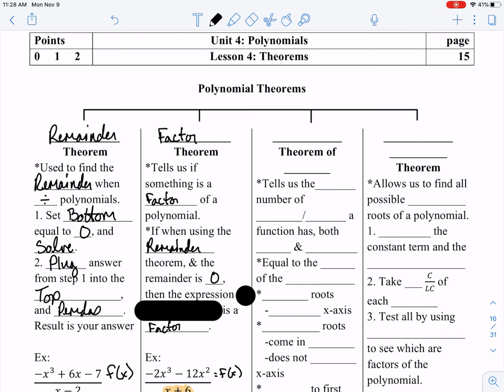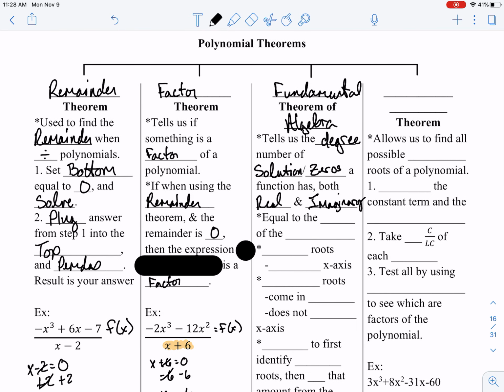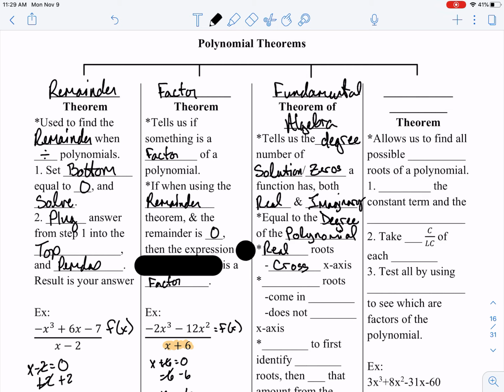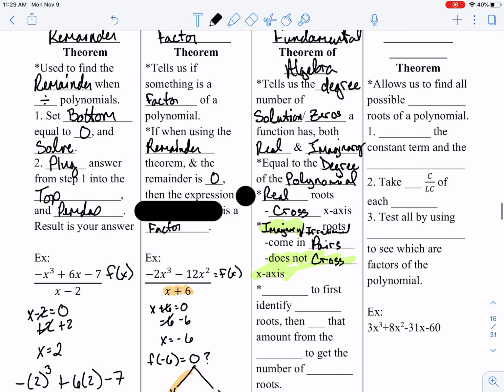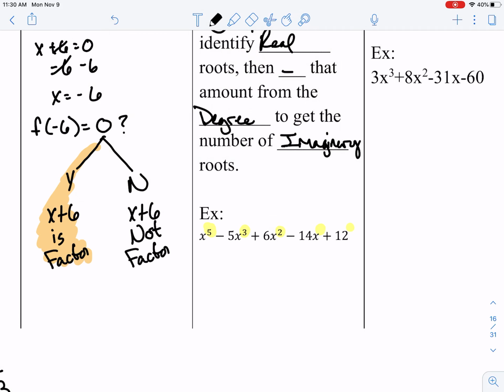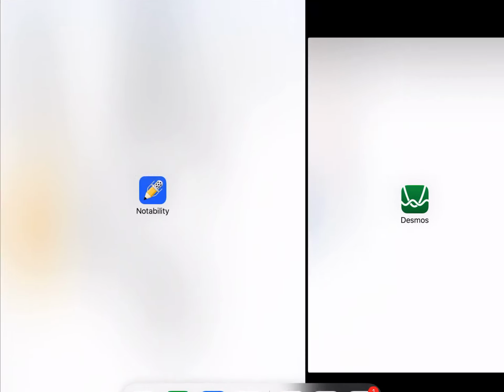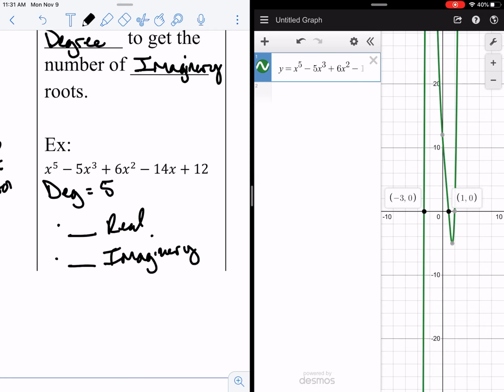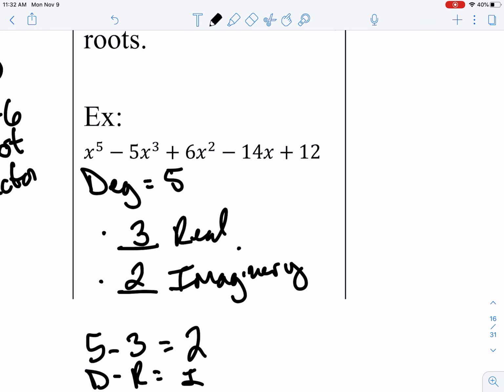Math 3 | Polynomials | Theorems | Fundamental Theorem of Algebra